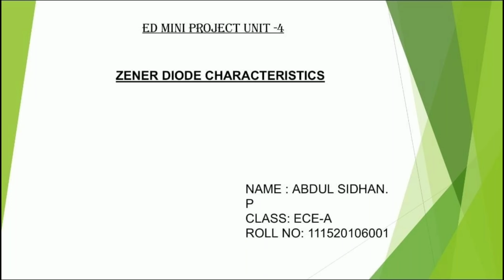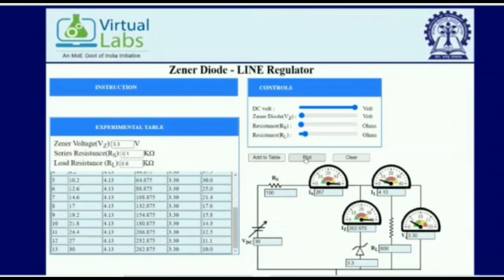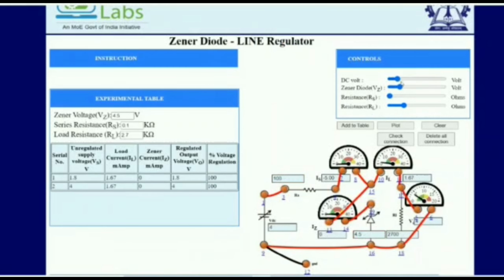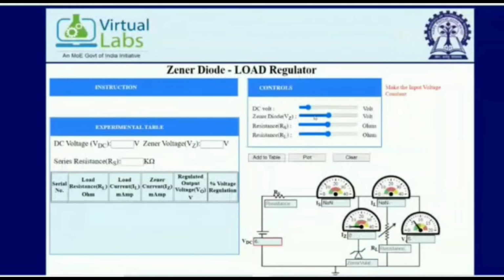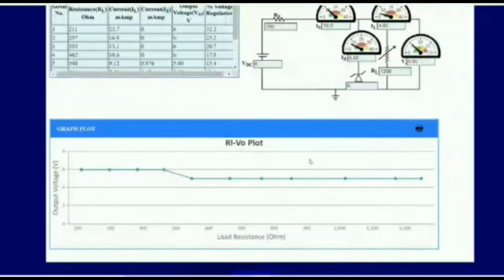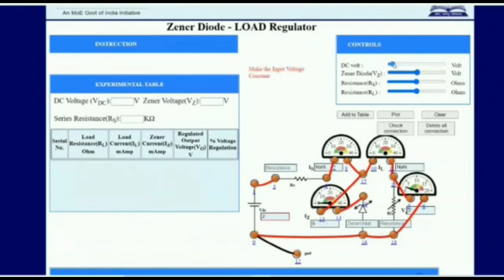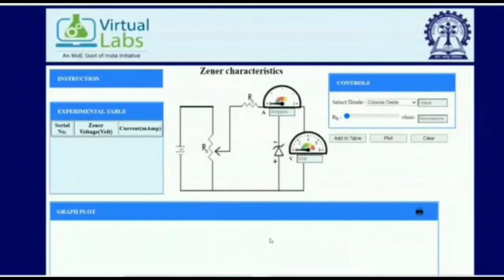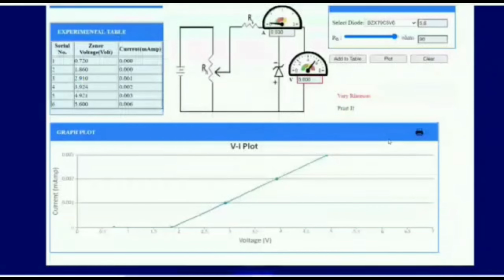zener using virtual labs